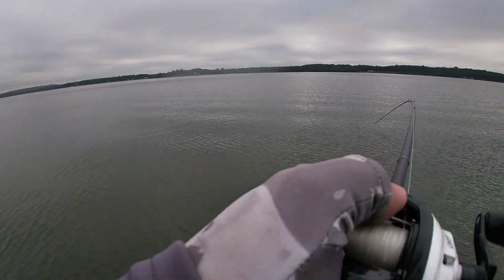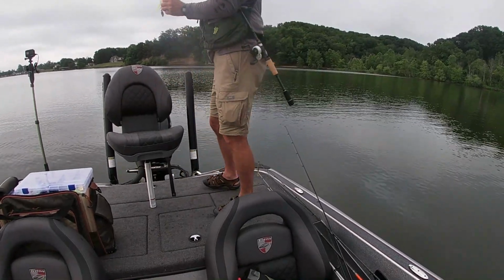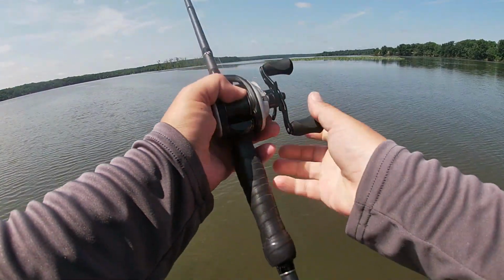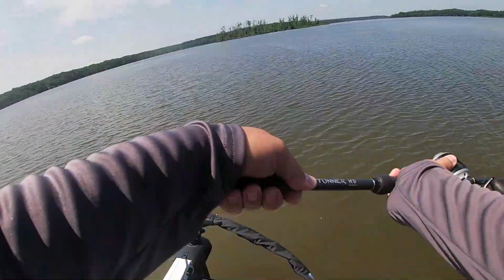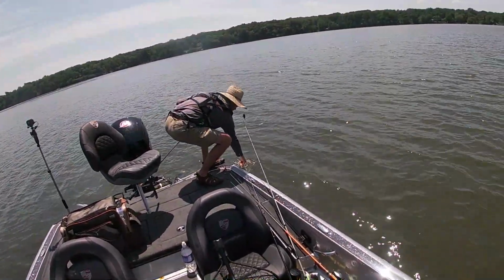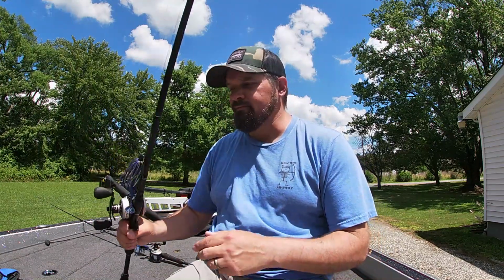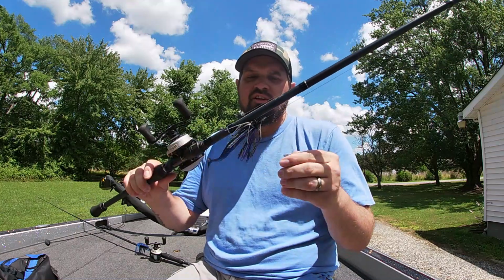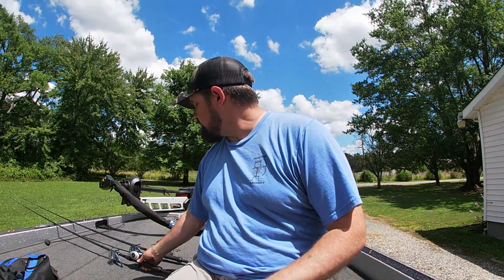Practice for the Potomac River Battle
Spent a Monday on the river Practicing for the last regular season Potomac River Battle Series event. * Swimjig * * Potomac River Bassfishing * * fitzgerald rods *